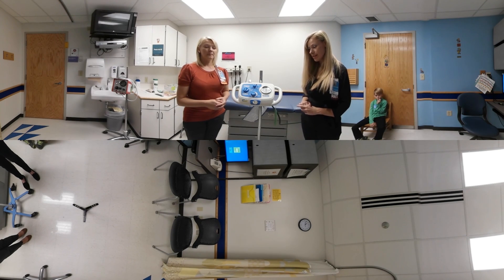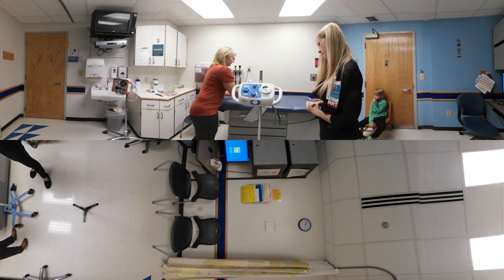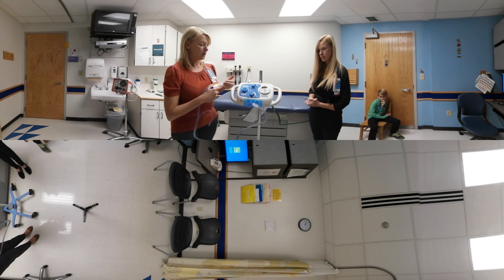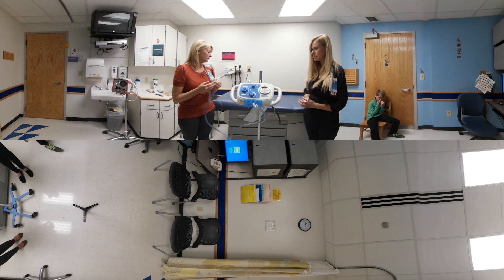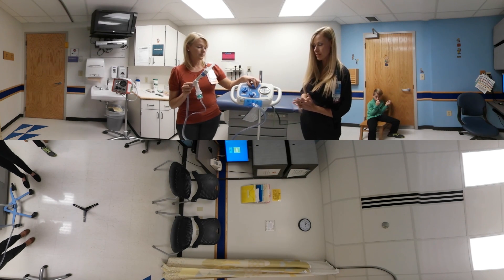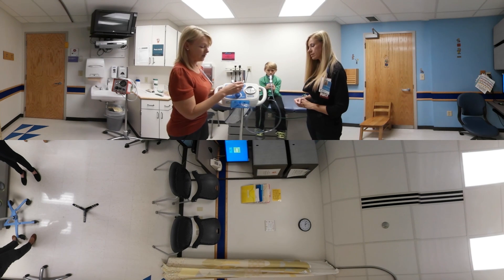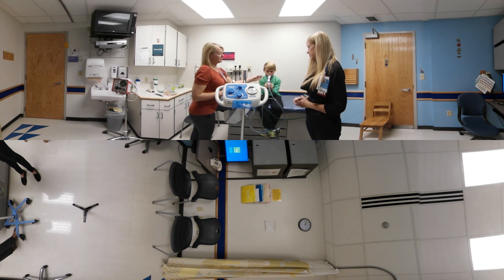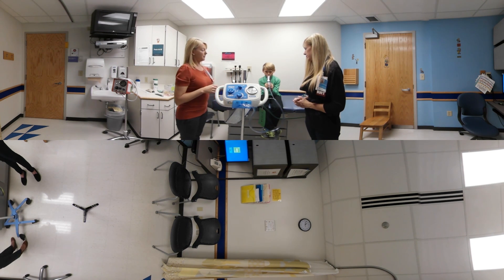Airway Clearance Techniques: MetaNeb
This video series is a project created by Cincinnati Children’s Hospital Division of Pulmonary Medicine to educate health professionals about airway clearance techniques in cystic fibrosis care. This video walks viewers through the use of the MetaNeb. This is a 360 video, meaning you should use virtual reality goggles for optimal viewing and can move your mouse around the screen to see different angles.

o Perform four cycles of 2 ½ minutes CPEP and 2 ½ minutes CHFO modes, alternating cycles of CPEP and CHFI. This will be a total of 10 minutes. (2 ½ min CPEP with Aerosol  2 ½ min CHFO with Aerosol  2 ½ min CPEP with Aerosol  2 ½ min CHFO with Aerosol)

Tips:
o Check for chest wiggle. Sometimes children can block the mouth piece with their tongue, which blocks air flow. Seeing a chest wiggle will confirm nothing is blocked.
o Make sure cheeks are firm, don’t allow them to flutter.
o While this is an effective form of airway clearance, it is also fairly aggressive. Sometimes children have to work up to full protocol (full time).

For questions, contact one of the following Respiratory Therapists from Cincinnati Children’s Hospital:

This project was made possible through generous funding from the Boomer Esiason Foundation.